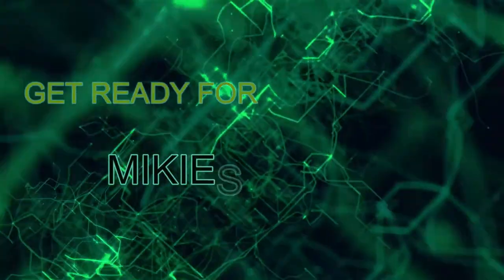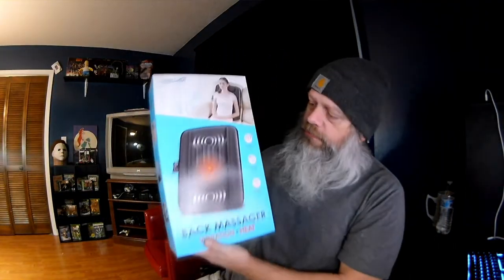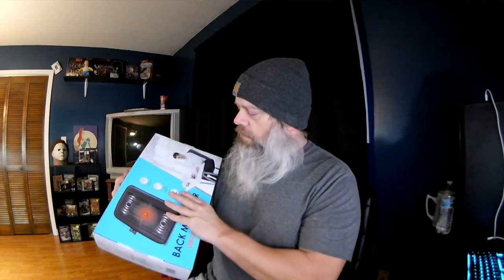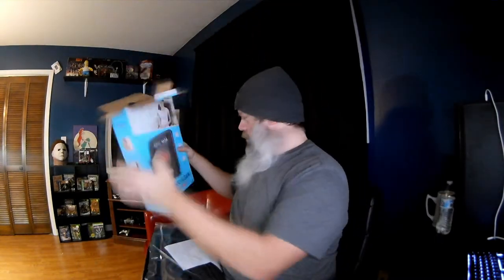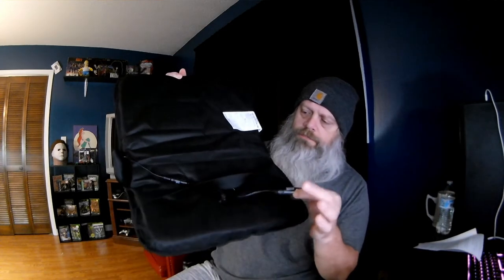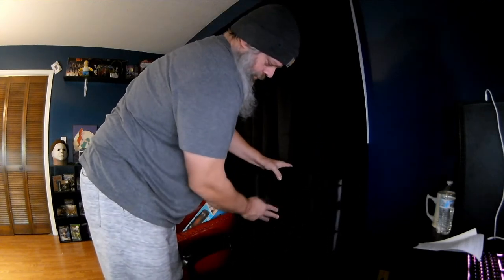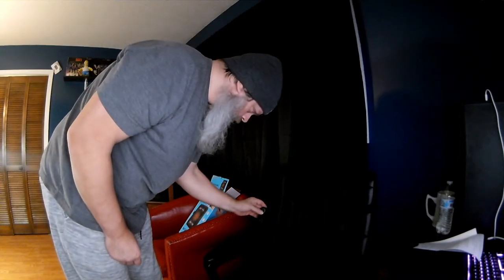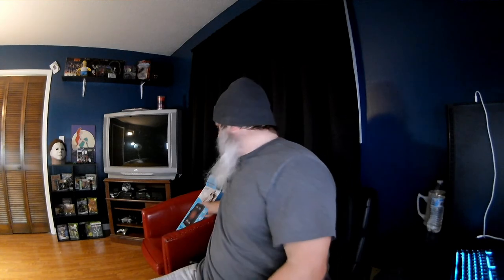Health Touch Back Massager + Heat Unboxing & Demo 1 8 21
My last unboxing from xmas 2020.My wife bought me this little gift in hopes to help my horrible back.Will it cure me?Will i be 20 years old again?